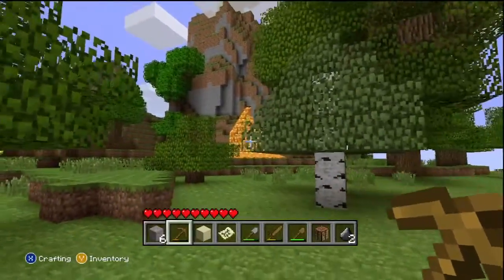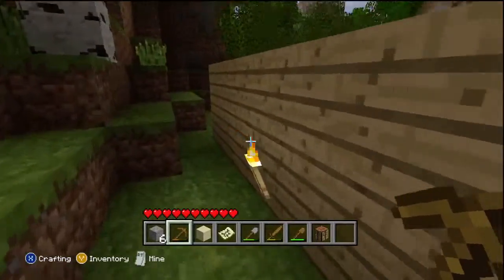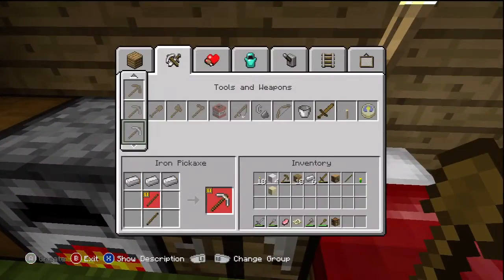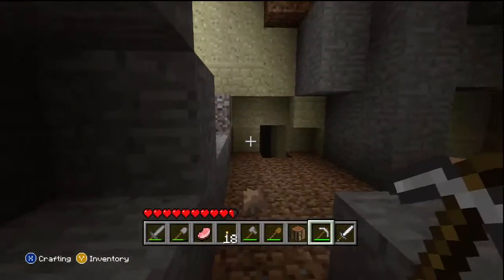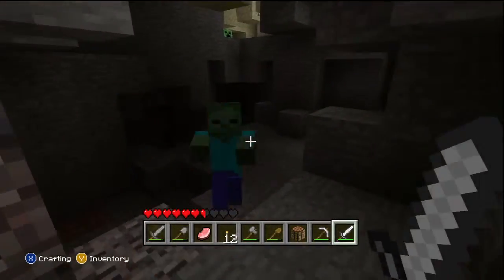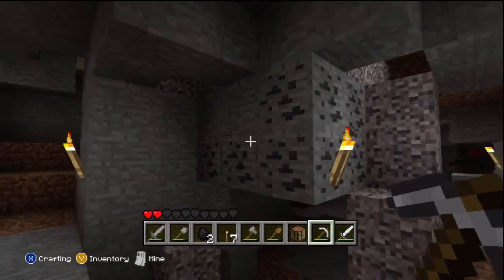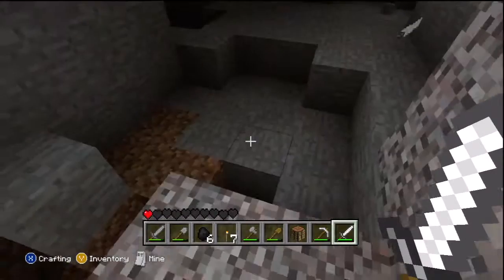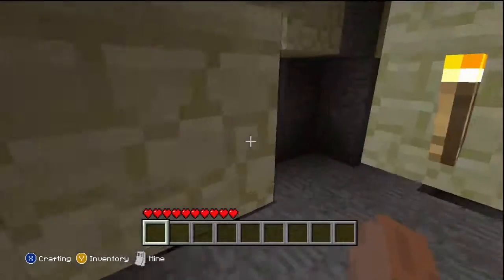Adventures of Mr.Wilson E003